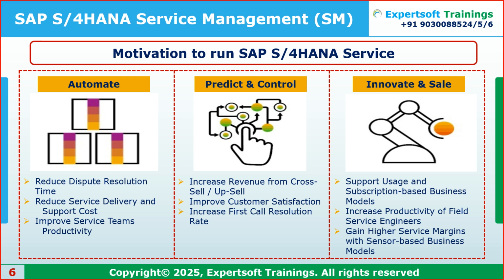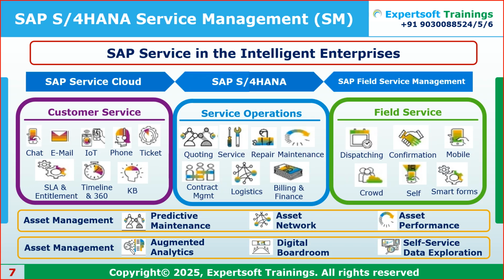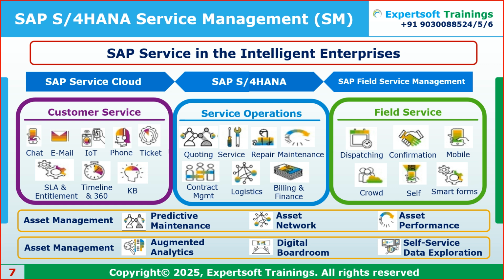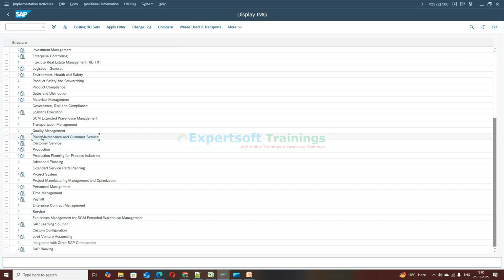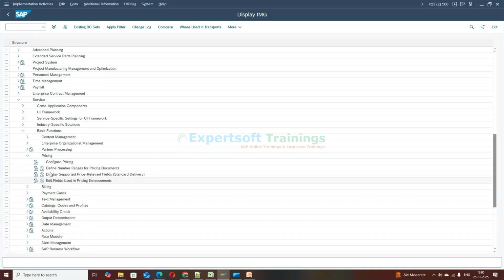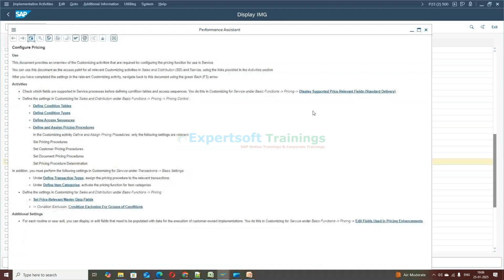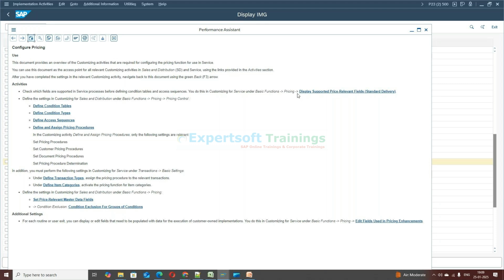SAP S4HANA Service Management (SM) Training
Expertsoft Team
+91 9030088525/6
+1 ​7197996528